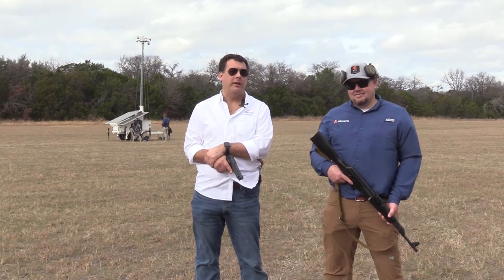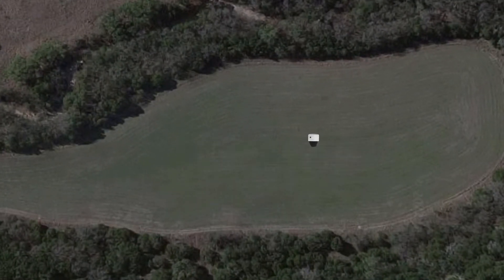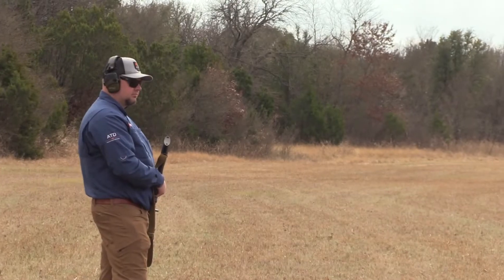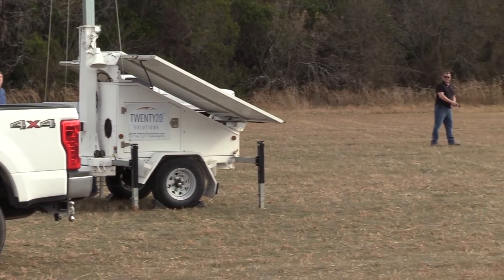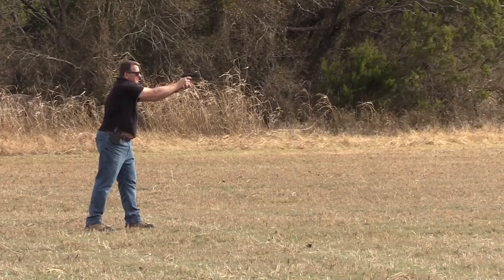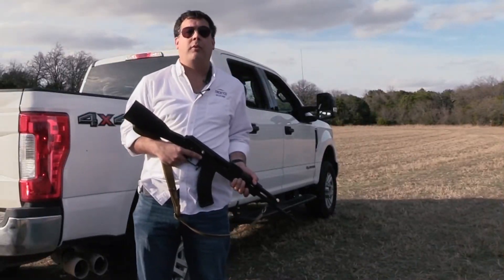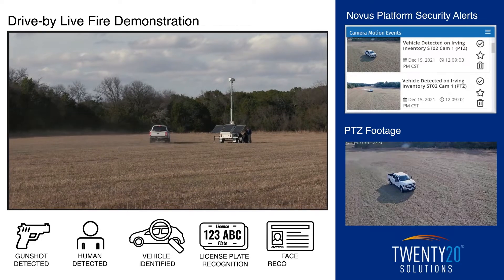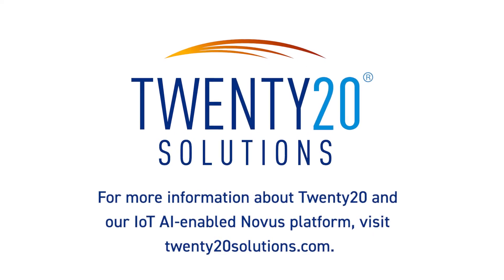Active Shooter Location Identification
Twenty20 Solutions is a global provider of IoT automation and Artificial Intelligence enabled security technology, smart surveillance and access control solutions. Its suite of software and video analytics products includes site automation and optimization, SCADA integration, object, facial and license plate recognition, counting and tracking, PPE detection, thermal radar and gunshot detection, managed IT services, data backup and recovery, cyber security and more. Twenty20’s technology delivers data-driven business intelligence and analytics, enhances real-time decision making, and improves operational efficiency while minimizing risk and loss.

Our mission is to serve our customers by understanding their business requirements and solving their challenges by providing world-class smart security and automation solutions and services, utilizing innovative technology to protect their most valued assets anywhere in the world.